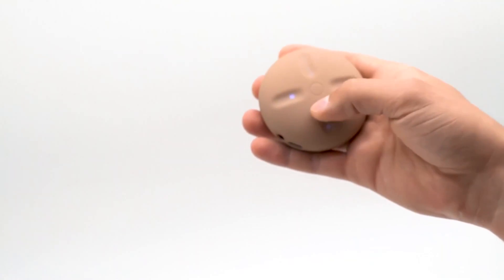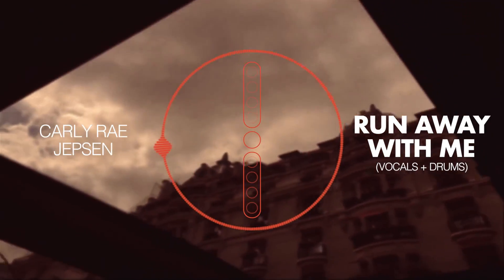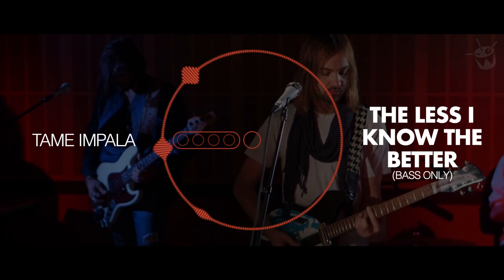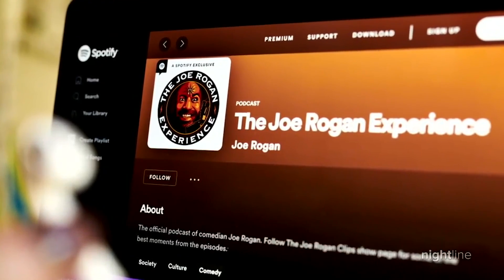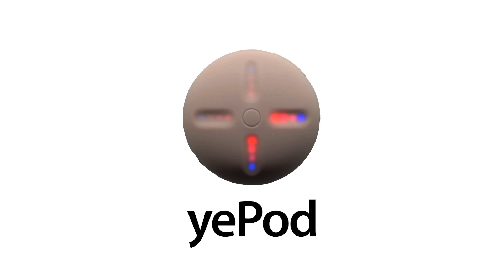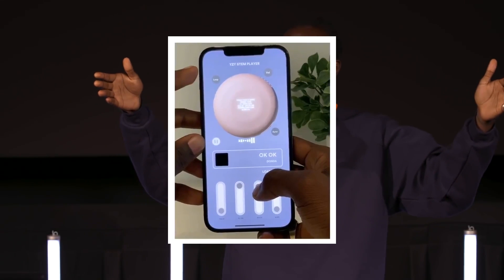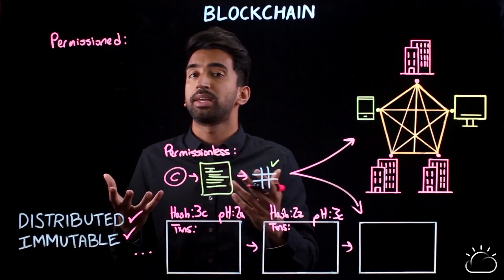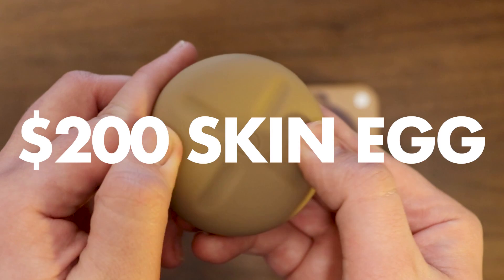Why Kanye West's STEM PLAYER is Bad for the Future of Music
My first video made with Premiere Pro and it only crashed on me 47 times.

Do you agree with my take on Kanye West's Stem Player? Do you disagree?

TIMESTAMPS
00:00 Intro/Background
01:31 Does This Thing Actually Work?
07:29 Why Are People Talking About It?
13:54 What Could This Mean For The Future of Music?
18:37 Conclusion

BACKSTORY
The Donda Stem Player launched in August 2021. It is the first major collaboration between Kanye West and Kano Computing, and it was released alongside Kanye's album Donda. The Stem Player allows any user to separate the stems of a song. The stems from Donda are preloaded onto the device, but it also can separate the stems of any songs, according to its website. It also can apply various effects to a given song, such as increasing/decreasing the speed, creating a short loop, and applying signal processing like reverb. In February 2022, Kanye announced that his new album Donda 2 would only be available through the Stem Player.